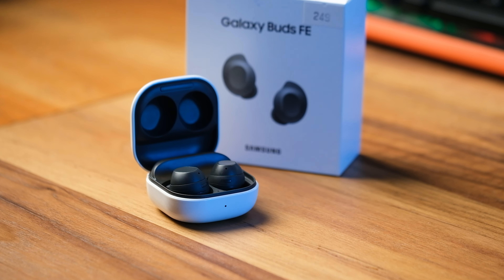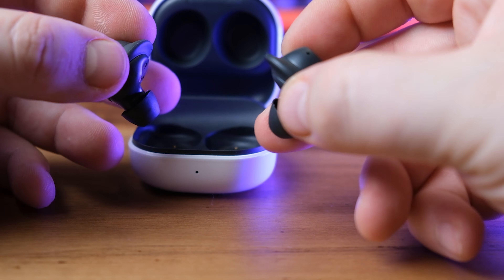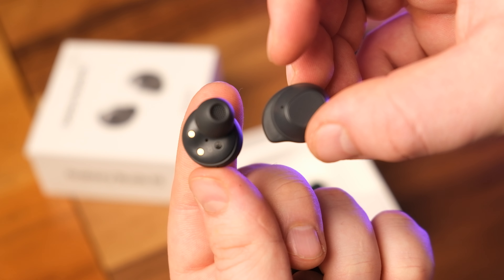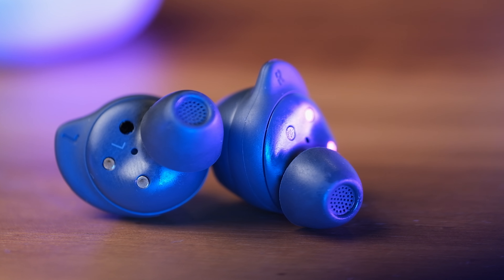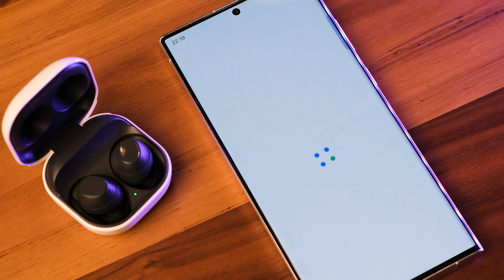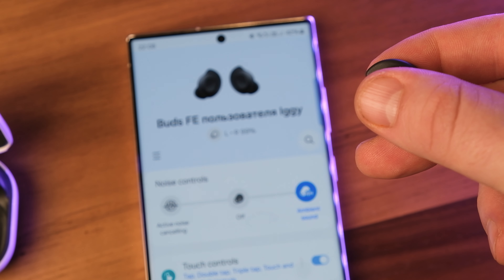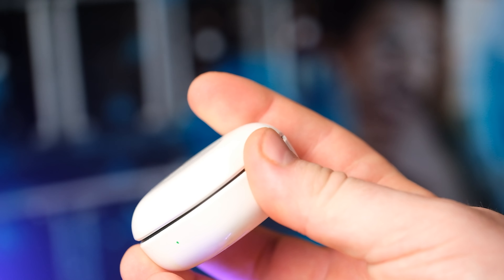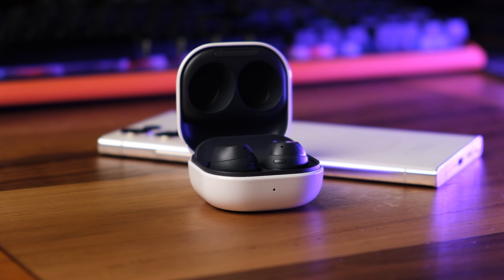NEW Samsung Galaxy Buds FE - All Features Review: Sound, Mic, ANC, Software...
Samsung's Galaxy Buds FE mark the company's entry-level earbuds, prioritizing comfort and affordability. Unlike recent rounded designs, these earbuds are a throwback to the Galaxy Buds Plus, featuring silicone wings for a secure fit and a flattened touchpad area for easier controls.

While lacking advanced features like wireless charging and spatial audio, the Galaxy Buds FE maintain essentials like active noise cancellation (ANC) and ambient sound passthrough.

This review delves into various aspects, we are going to look at sound quality, software features, and all the rest. Let’s go!

00:00 - Introduction
00:34 - Design and Comfort
01:34 - Features and Functionality
02:29 - Sound Quality
03:32 - Software
05:29 - Battery Life and Charging
05:55 - Conclusion